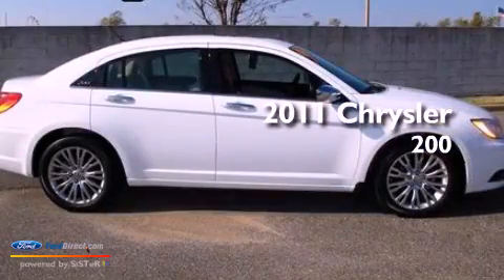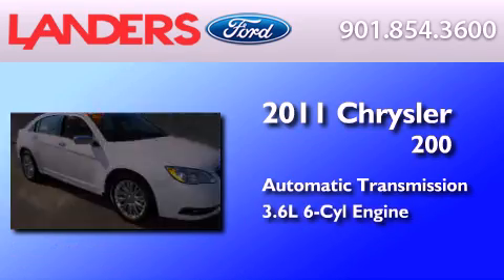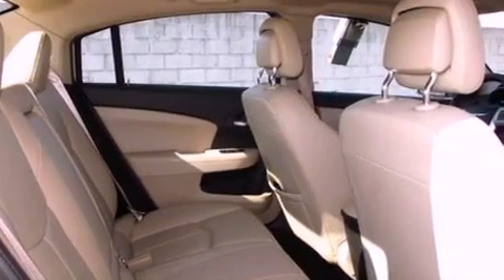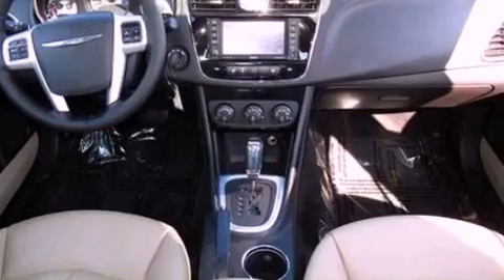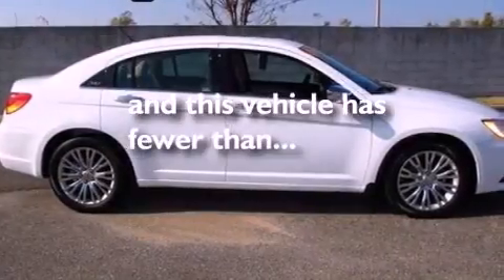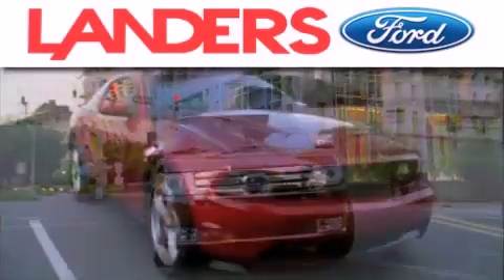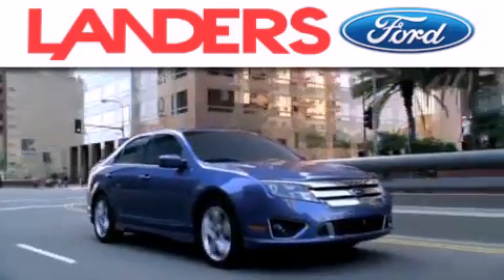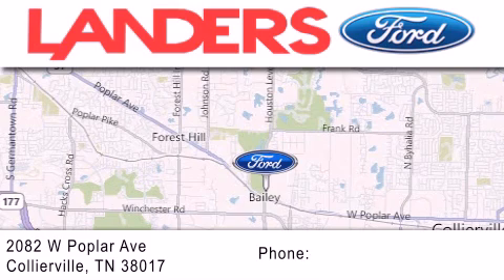Used 2011 CHRYSLER 200 Collierville TN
Year : 2011
 Make : CHRYSLER
 Model : 200
 Engine : 3.6L V6 24V MPFI DOHC FLEXIBLE FUEL
 Trans . : 6-SPEED AUTOMATIC
 Exterior : WHITE
 Miles : 12,911

 Stock : 13C2054A